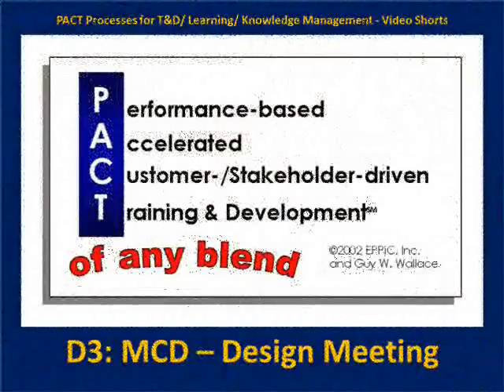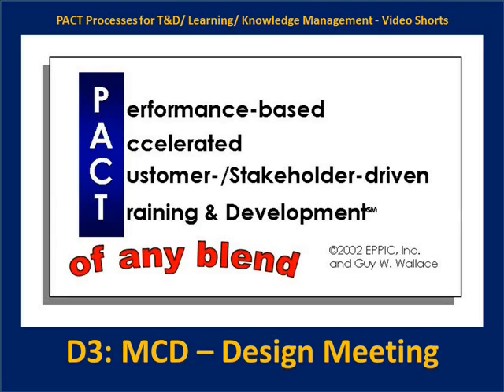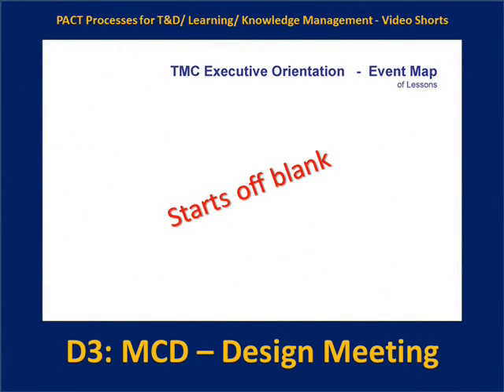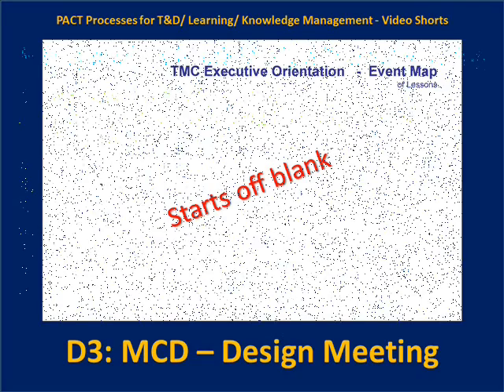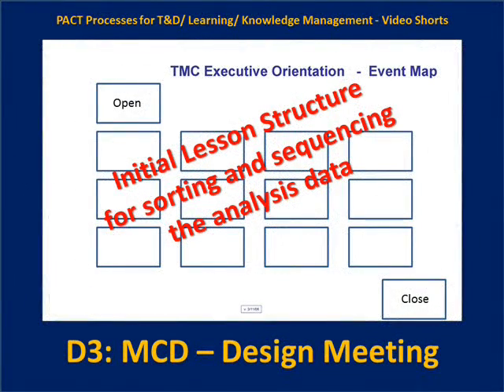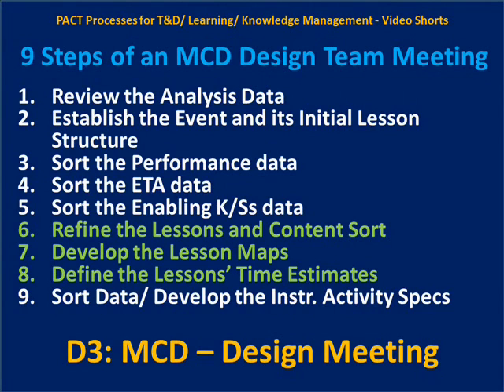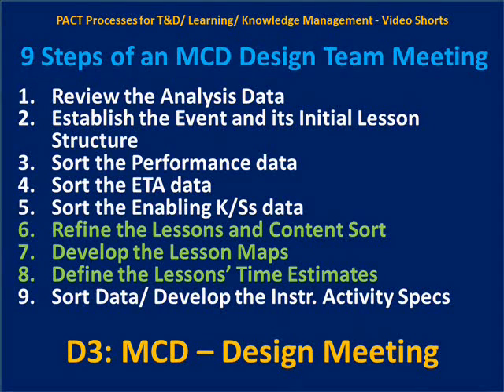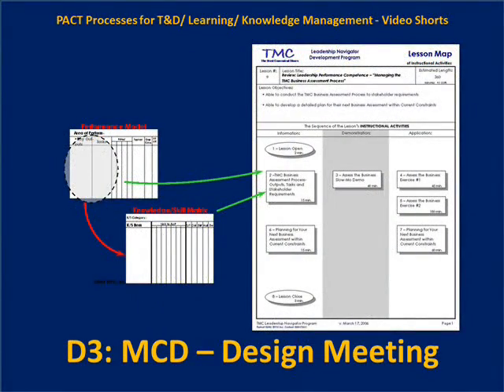D3 MCD Design Team Meeting Process